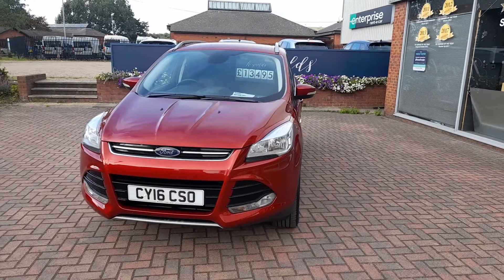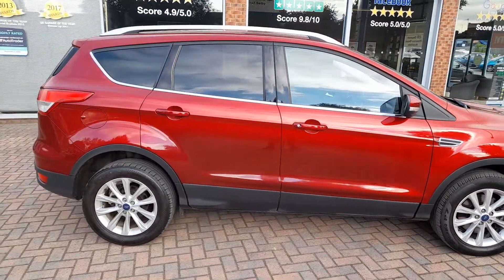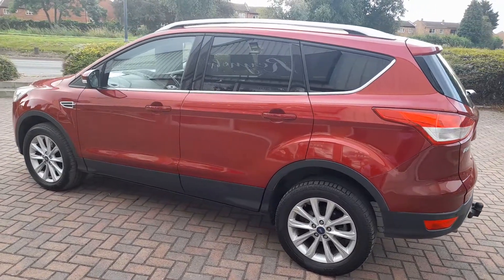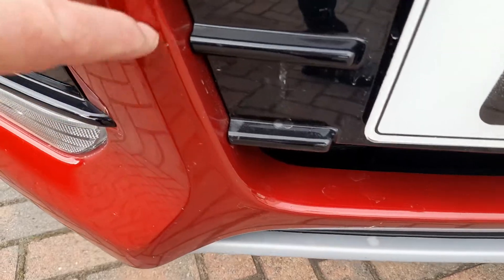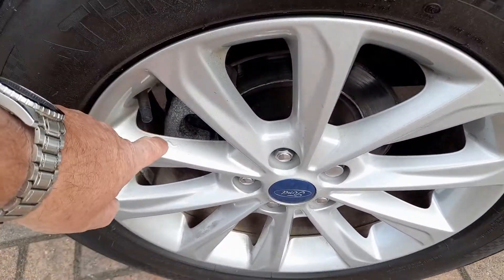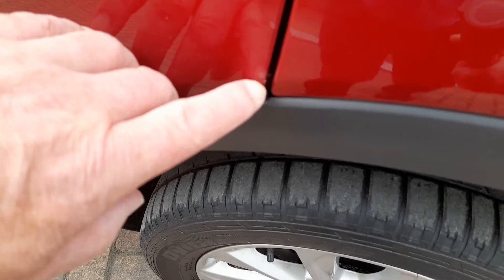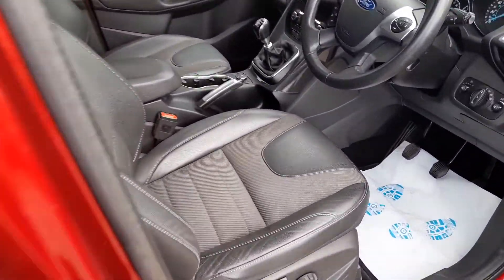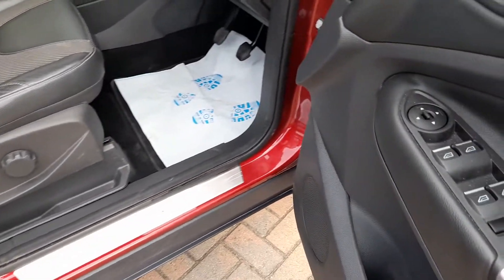Reynolds of Selby 2016 Ford Kuga 2.0 TDCi Titanium in Red